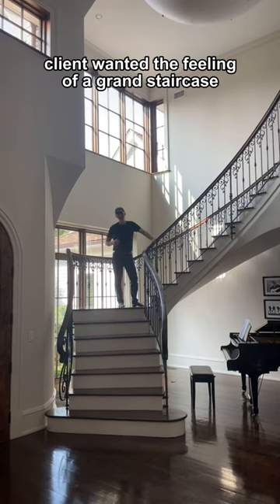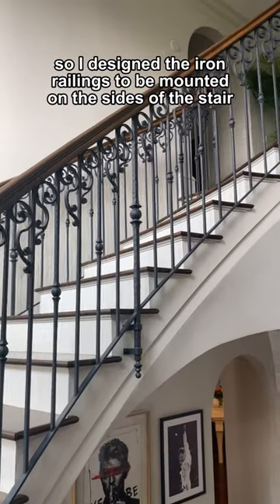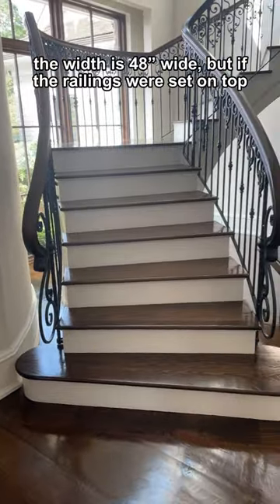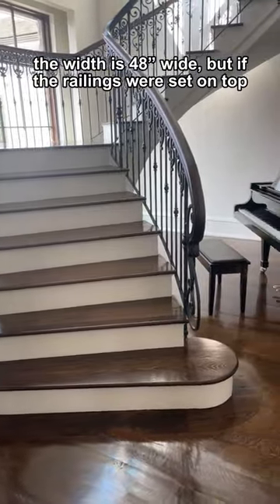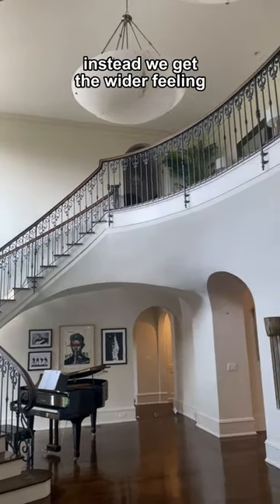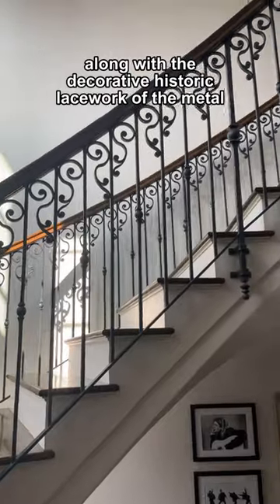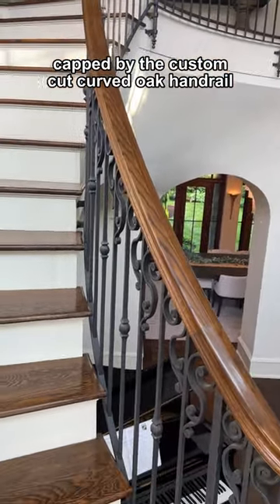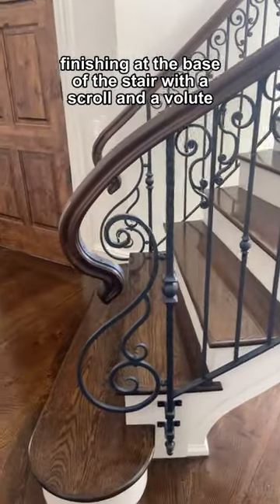creating the feeling of a grand staircase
What shape staircase do you prefer?